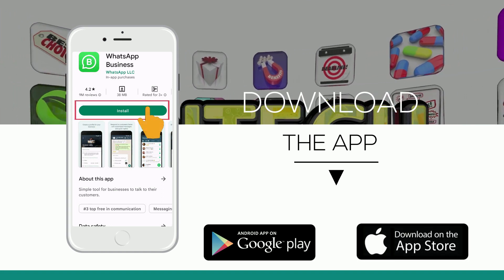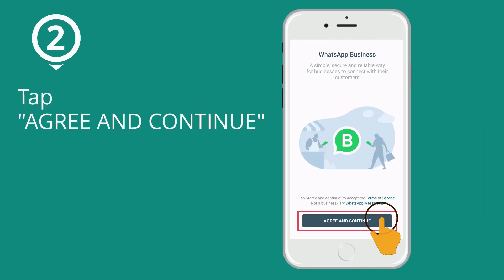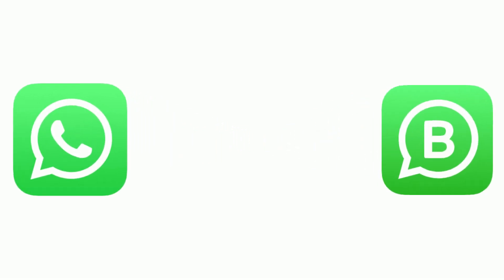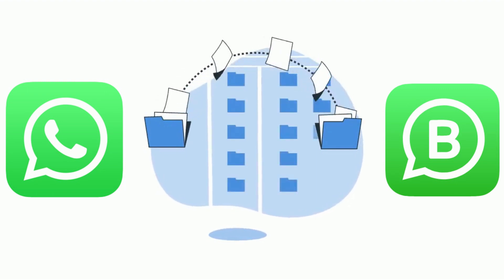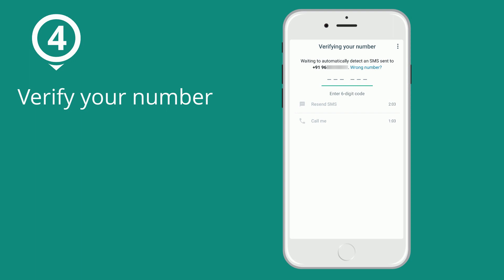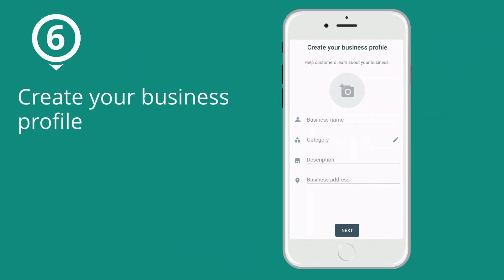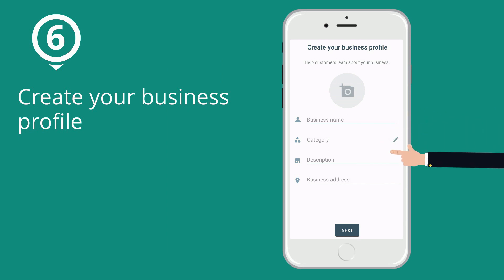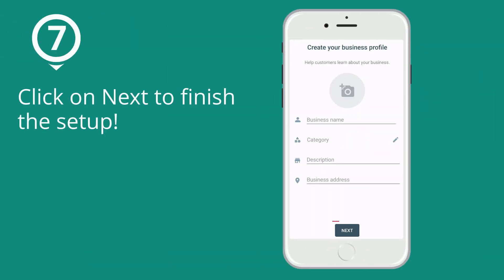How to create WhatsApp Business Account?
Here is an easy step-by-step procedure to create a whatsapp account.
How to create a Permanent Access Token for your WhatsApp Business Cloud API Account? :

Kommunicate creates Enterprise-Grade Customer experience futurist tools for Executives (who work in high growth series-A+ funded Healthcare/E-commerce/Education/BFSI) helping them implement and integrate customer support automation that is on par with existing premium players but is value for money. Having understood this massive shift in consumer behavior, we at Kommunicate are building an all-in-one customer support automation platform that can help businesses stay in touch with their customers 24x7 across various channels and engage as and when customers demand.